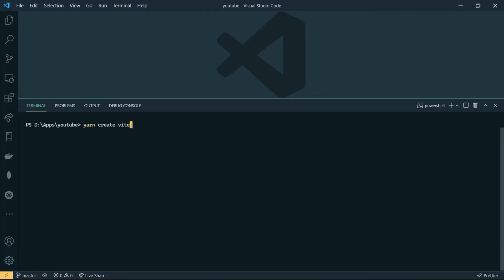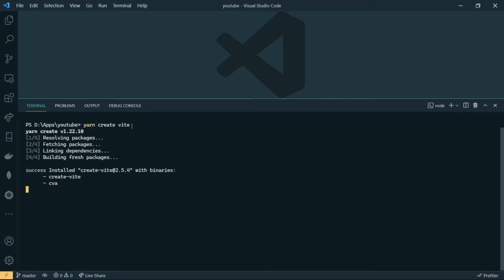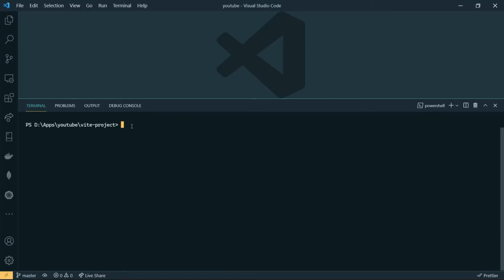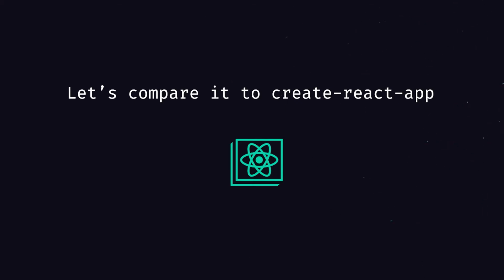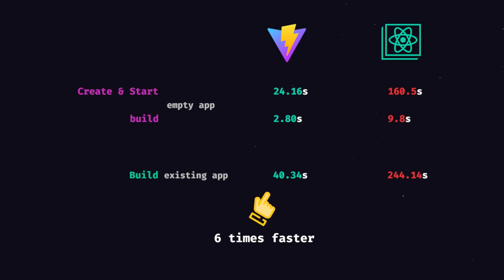Vite 2.0 Super Fast Build Tool for JavaScript, React, Vue, Svelte, Preact, Lit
In this video, you're going to learn what Vite is, how to use it, and why you need to be using it.

Vite 2.0 is the next generation in frontend tooling!

💡 Instant Server Start
⚡ Lightning Fast Hot Module Replacement
🛠️ Rich Feature Support
📦 Optimized Builds using Rollup
🔩 Universal Plugins
🔑 Fully Typed APIs
🧪 Experimental Server-Side Rendering